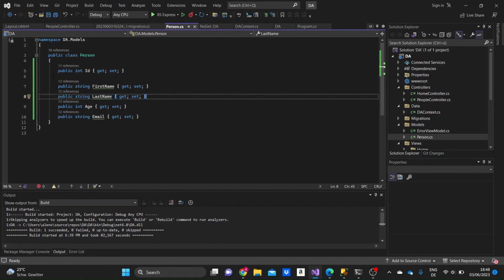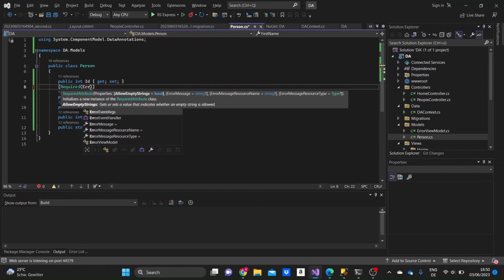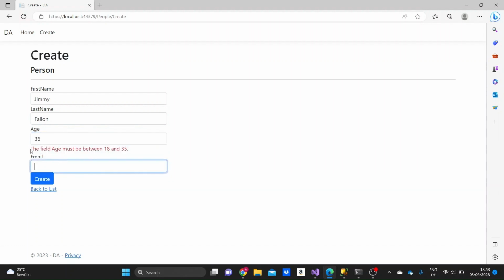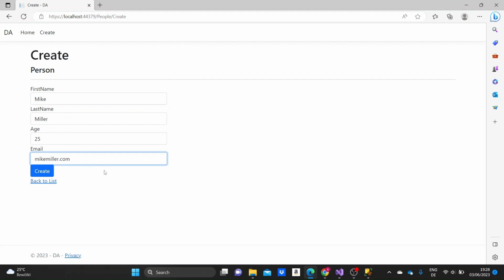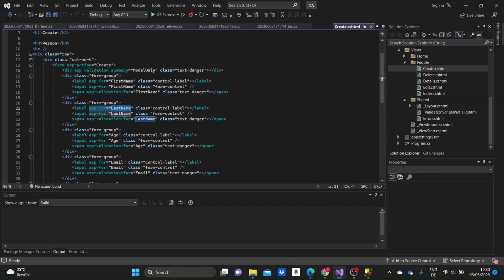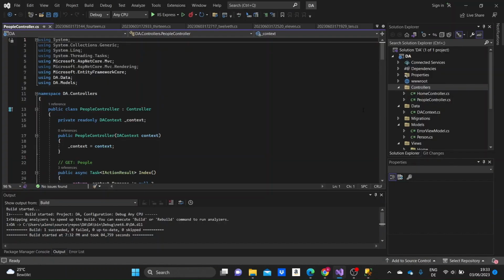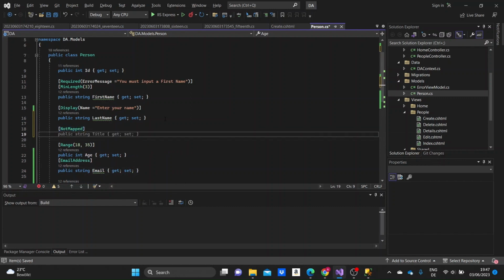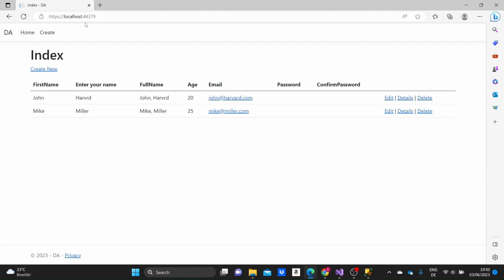Data Annotations | ASP.NET Core Tutorial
Learn what data annotations are, how to use them and what are some main data annotation examples!

⏱️ Timestamps:

00:00 Overview
00:56 Data Annotations Examples
10:21 Conclusion